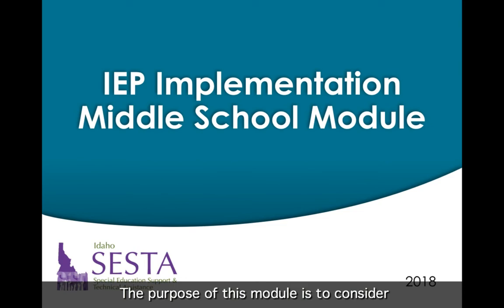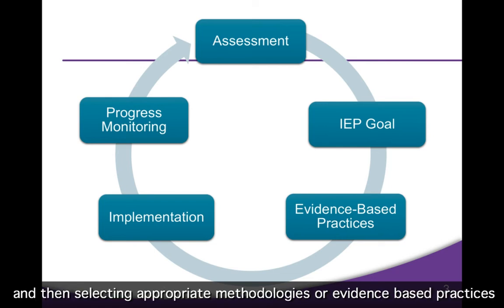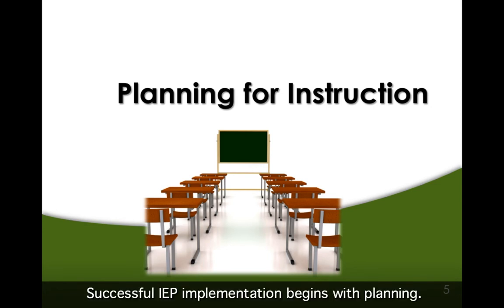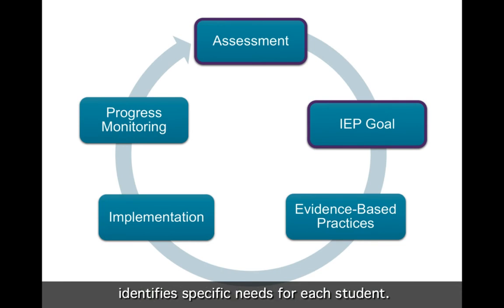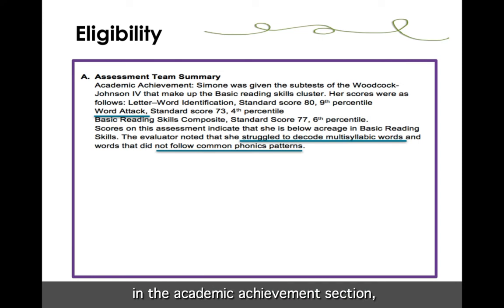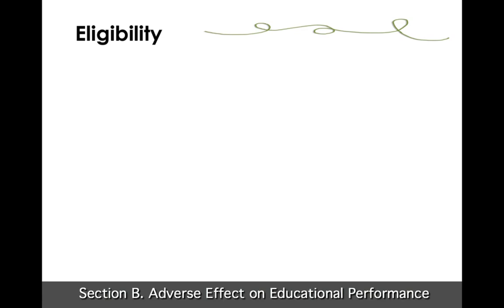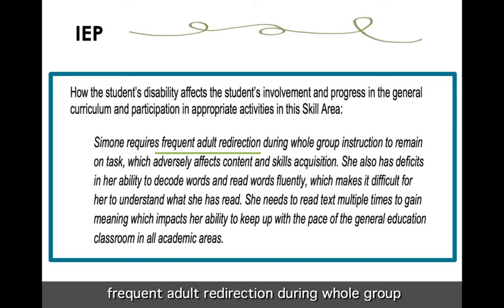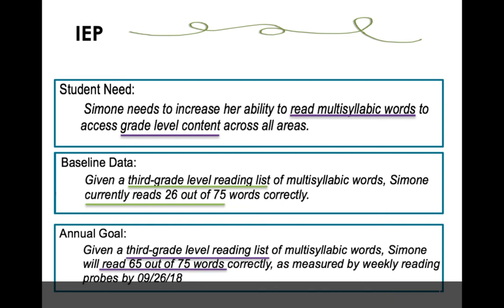Chapter 1 - IEP Implementation Middle School Module